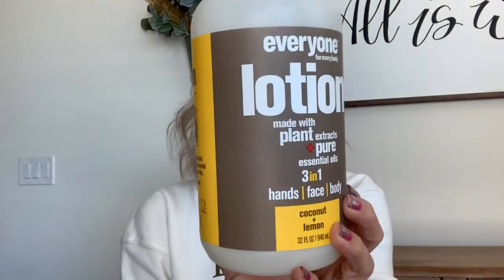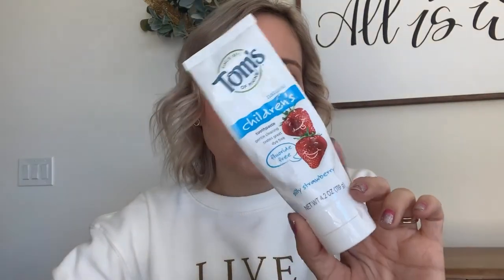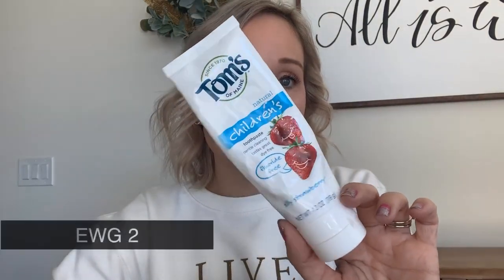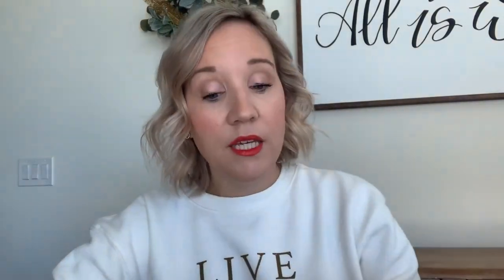Clean Non- toxic Products I’ve Used Up! | Gold Bucket Reviews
Today we’re talking about all the stuff I’ve used up recently. I love sharing these products with you guys as I clean up my products and move to a more non toxic lifestyle.

|| Products Mentioned ||
Everyone 3 in 1 lotion
Renpure Tea Tree mint body wash
Burts Bees Makeup remover wipes:
Rose Water
Sensitive Skin
Ology Makeup remover wipes
Tom’s of Main anitplague toothpaste
Tom’s of Main children’s toothpaste
Kristen Ess Purple Shampoo
Micellar Water
Native Cucumber Mint body wash
Tom’s of Maine Creamy Coconut body wash
Native Deordorant
Hair Spray
Setting Silk
Mascara
Nourshing Cleanser
Nourshing Day Cream
Tint Skin (shade linen)
Mascara
Concealer pen (shade light)
All Beautycounter’s products are EWG verified, check out this link to view them all

*Music used with permission via VivaVideo.